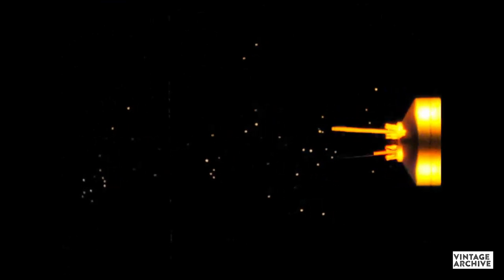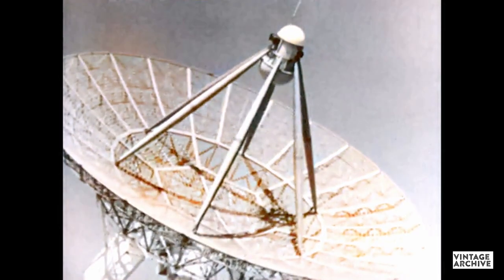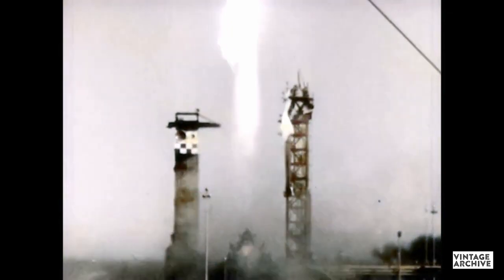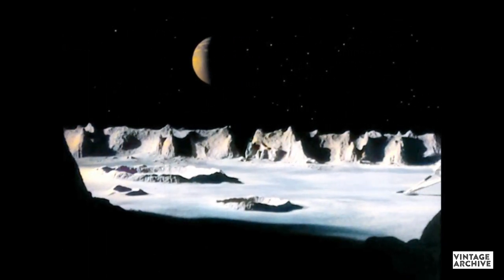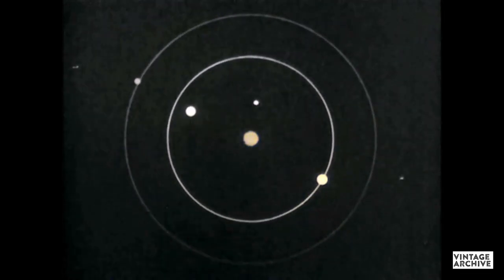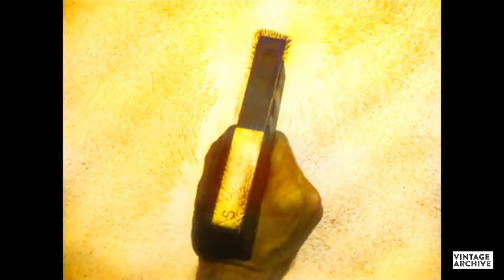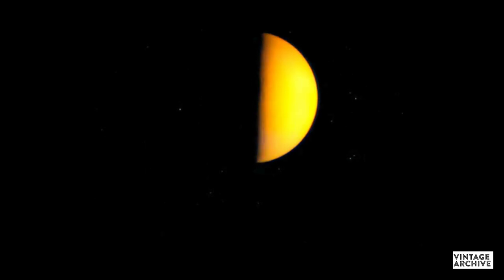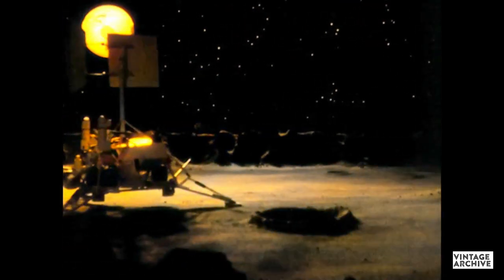Space Probe Unveiling Our Solar System - Restored 1960's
Embark on a captivating journey through the cosmos with "Voyage Beyond: Space Probes Unveiling the Wonders of Our Solar System." This remarkable documentary, created by Encyclopaedia Britannica Films in 1964, combines captivating animations, live photography, and intricate spacecraft models to chronicle humanity's remarkable endeavours to explore the far reaches of space.

From the historic launch of Pioneer I in 1958 to the cutting-edge programs aimed at unravelling the mysteries of the moon, the sun, and our solar system, this documentary showcases the evolution of space probe technology. Delve into the challenges of gathering and transmitting crucial data from space probes and witness how ingenious solutions are being developed, or are on the horizon, to pave the way for manned space expeditions.

Guided by the expertise of renowned author and consultant Willy Ley, this immersive exploration will leave you in awe of our capacity to venture into the unknown. Share your thoughts on the quest for cosmic knowledge in the comments below and join us in celebrating the spirit of human exploration that knows no bounds.

Title: 1958 Voyage Beyond: Space Probes Unveiling the Wonders of Our Solar System Restored and Colorized
Year: 1958
Location: Various
Restoration: Noise reduction, dust removal, and colorization
Source: -
Realism: Original video, meticulously cleaned and colorized